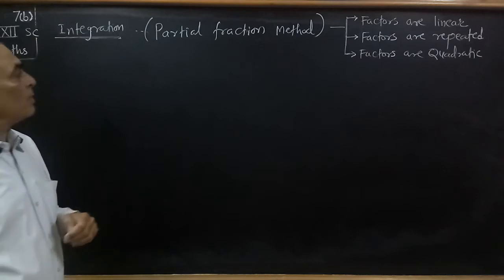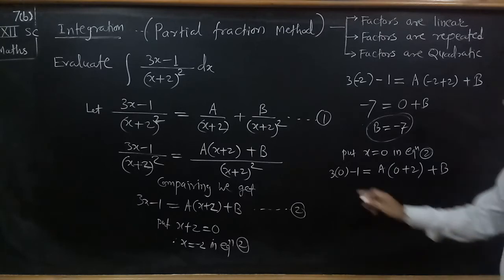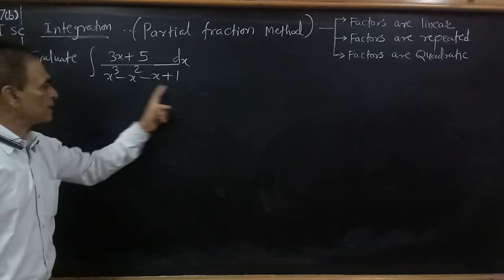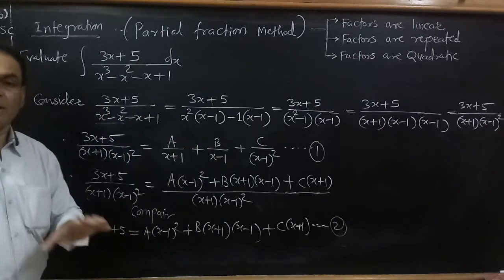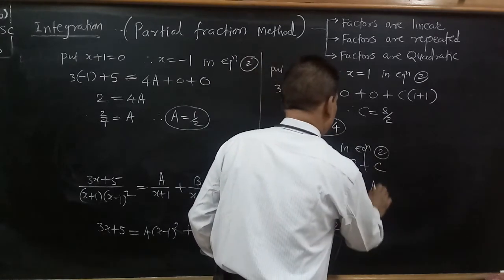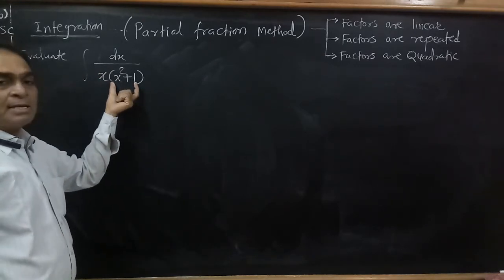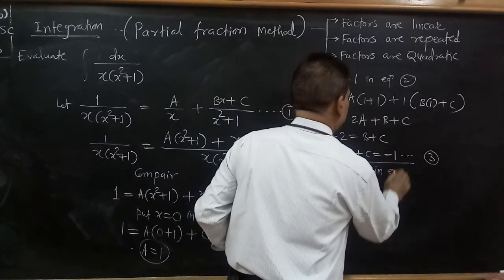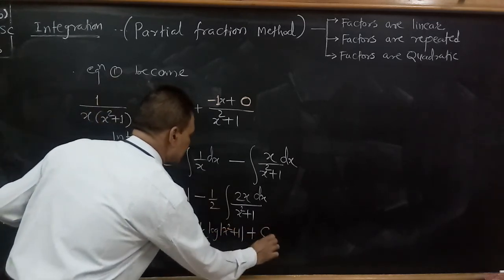Partial Function 7 b